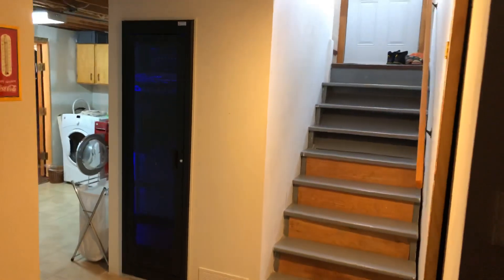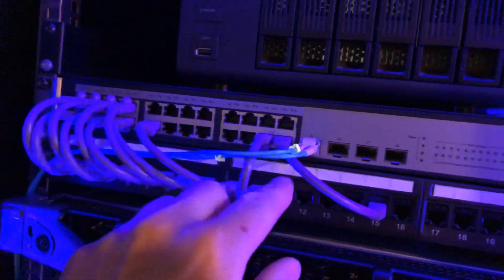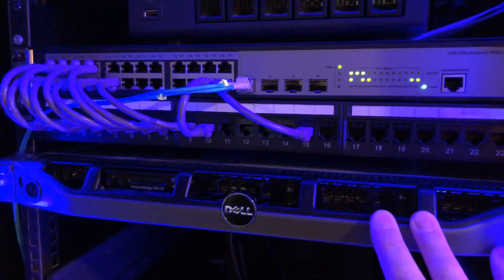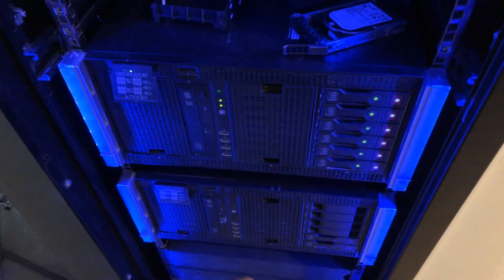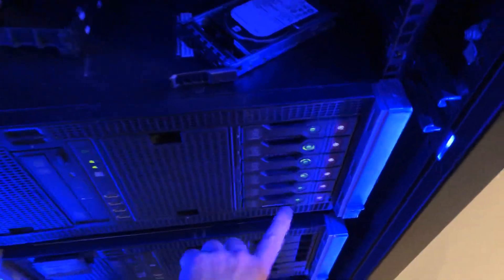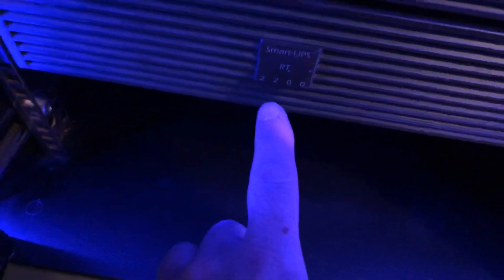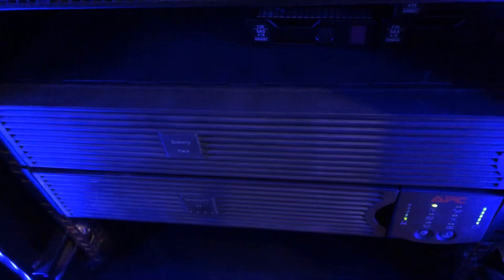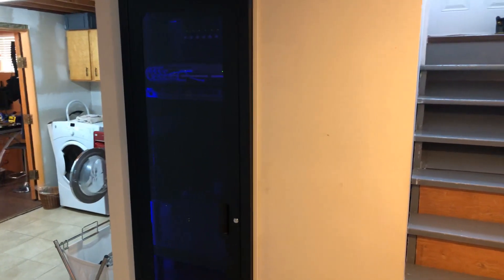48U home network server rack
Showing my new addition since Christmas 2019.

Hammond Manufacturing 48U rack
Tinted front door
QNAP TS-659 pro / 12TB
Two HP Proliant ML350p Generation 8
Dell R610 PF Sense Firewall
Mikrotik CRS305 5 port 10Gbe Switch